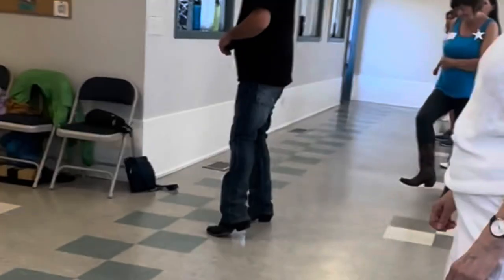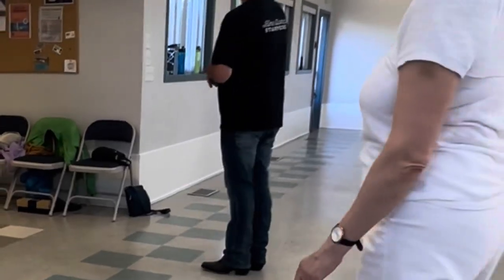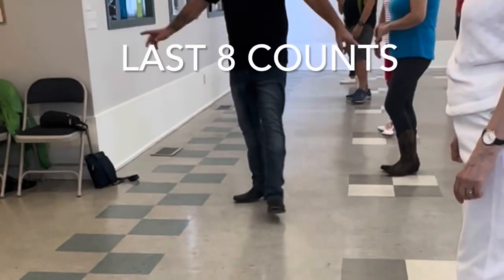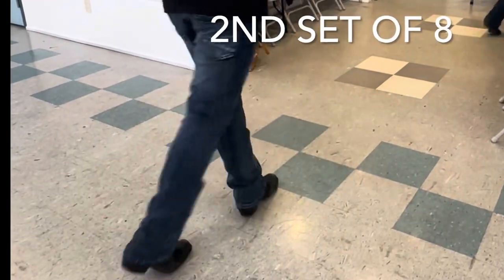Absolute Beginner Line Dance Week 1 Review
Keep watching

how to dance

1.  Ah Si! - Starts at 0:01 - Line Dance Step Sheet
Count: 32 Wall: 4 Level: Ultra Beginner
Choreographer: Rita Masur (CAN)

CONGA WALKS1-4 Step right forward, step left forward, step right forward, touch left to side
5-8 Step left back, step right back, step left back, touch right to side
9-16 Repeat 1-8

STEP TOUCHES
17-18 Step right forward, touch left to side
19-20 Step left forward, touch right to side
21-22 Step right forward, touch left to side
23-24 Step left forward, touch right to side

JAZZ BOX AND BUMPS
25-26 Cross right over left, step left back
27-28 Step right forward, turn ¼ right and step left together
29-32 Bump hips right, left, right, left

REPEAT
Until the ultra beginner knows how to do a Jazz Box, they can do the following:
1-2 Step right back, step left back
3-4 Turn ¼ right (weight to right), step left together
be
2.  Body Like a Back Road  Starts at 0:20  Step Sheet

Count: 32 Wall: 4 Level: Absolute Beginner

Choreographer: Laura Rittenhouse (AUS) - January 2021

Start after 16 beats

S1: VINE RIGHT & LEFT
1,2,3,4 Step R to R, Cross L behind R, Step R to R, Touch L beside R
5,6,7,8 Step L to L, Cross R behind L, Step L to L, Touch L beside R

S2: DOUBLE TIME LOCK FWD R & L, STEP DRAG BACK
1&2,3&4 Step R fwd, Lock L behind R, Step R fwd, Step L fwd, Lock R behind L, Step L fwd
5,6,7,8 Step R back on R diagonal, Touch L beside R, Step L back on L diagonal, Touch R beside L

S3: SHUFFLE RIGHT AND LEFT WITH BACK CROSS ROCKS
1&2,3,4 Step R to R, Step L beside R, Step R to side, Cross rock L behind R, Recover R
5&6,7,8 Step L to L, Step R beside L, Step L to side, Cross rock R behind L, Recover L

S4: FOUR SIDESTEPS TO TURN LEFT
1,2,3,4 Step R to R, Touch L beside R, Turning 1/8 L Step L to L (10:30), Touch R beside L
5,6,7,8 Turning 1/8 L Step R to R (9:00), Touch L beside R, Step L to L, Touch R beside L

3. 1:10 Better When Im dancing  Pat Margarite , Megan Trainor
no step sheet for absolute beginner

4.  1:39 Out on the dance floor Step Sheet

Choreographer: Julie Snailham (ES) - April 2021

INTRO: AT 32 COUNTS AS HE STARTS SINGING

S: 1 - SIDE TOUCH, SIDE TOUCH, SIDE TOGETHER, FWD TOUCH
1-2 Step R to R side, touch L to R
3-4 Step L to L side, touch R to L
5-6 Step R to R side, bring L to R
7-8 Step fwd R, touch L next to R

S: 2 - SIDE TOUCH, SIDE TOUCH, SIDE TOGETHER, BACK, TOUCH
1-2 Step L to L side, touch R to L
3-4 Step R to R side, touch L to R
5-6 Step L to L side, bring R to L
7-8 Step back on L, touch R next to L

S: 3 - SIDE STOMP X2 , SWIVEL HEEL TOE HEEL X2
1,2,3,4 Stomp R to R, swivel L towards R, L heel - L toe - L heel
5,6,7,8 Stomp L to L side, swivel R towards L, R heel - R toe- R heel

S: 4 - GRAPEVINE RIGHT ¼ TURN R, TOUCH L (OR SCUFF), WALK BACK R-L TOUCH R
1-2 Step R to R side, step L behind R
3-4 Step R to R fwd turning ¼ R, touch L to R ( or scuff L lifting knee)
5-6 Step L back, step R back
7-8 Step L back, touch R to L

Thank you for looking/teaching my dance

Last Update - 20 Sept. 2021